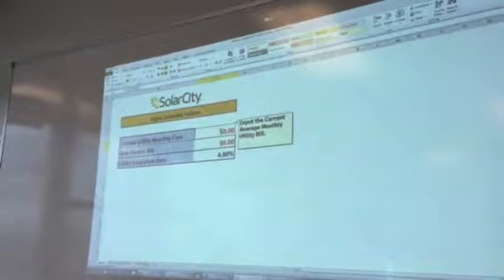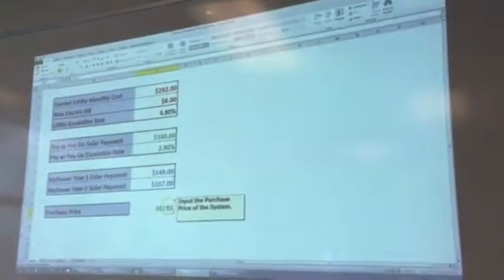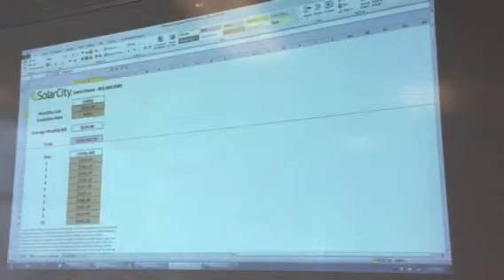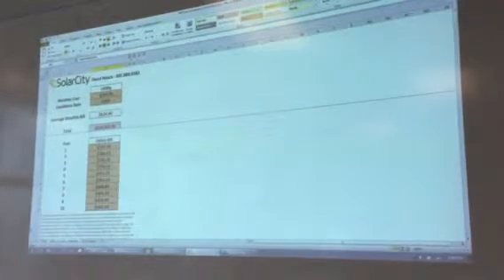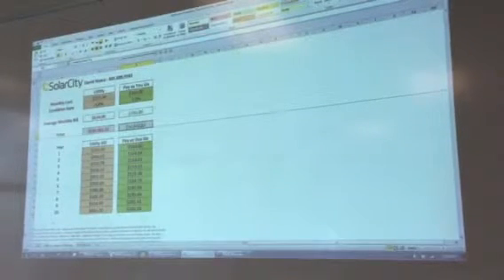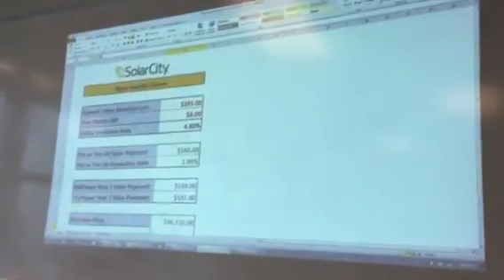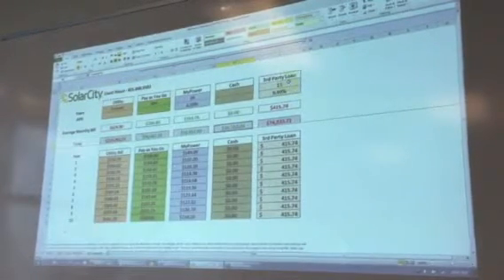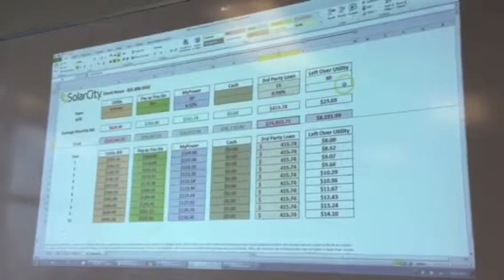Excel my power spreadsheet